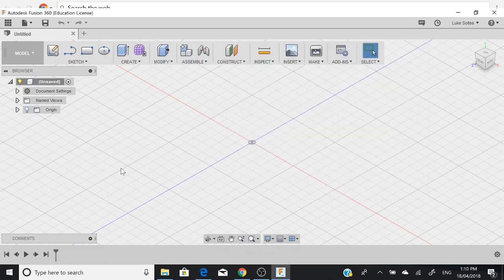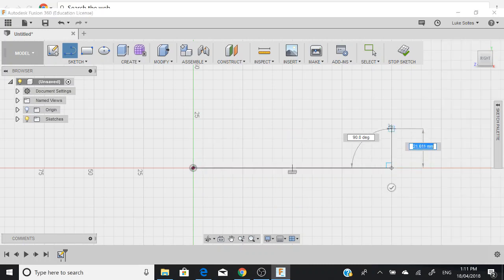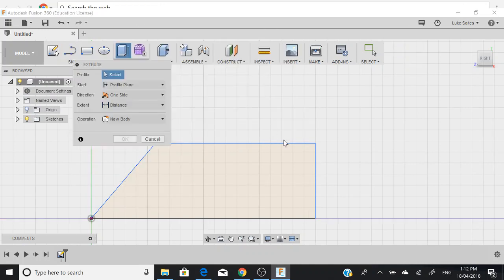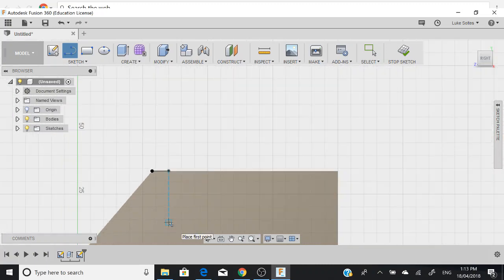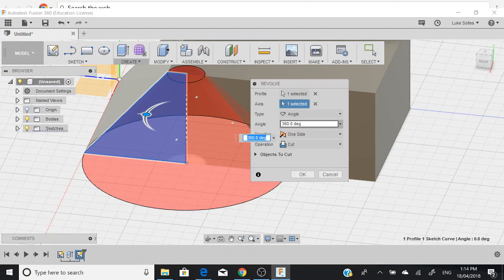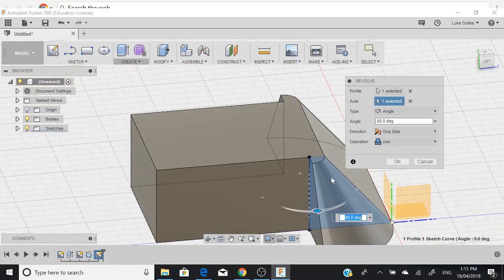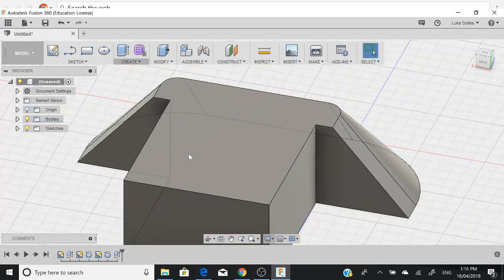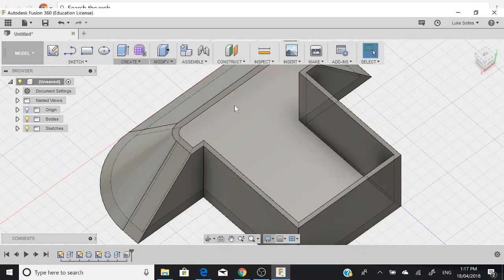BattleBot Part One: Creating the Body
This video goes through how to create the main body for an antweight wedge battlebot using Fusion 360.